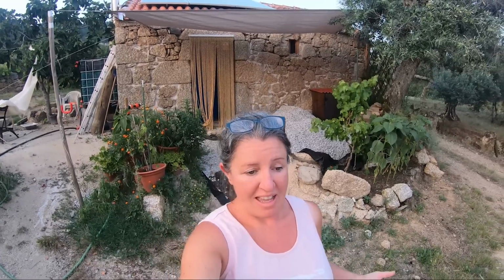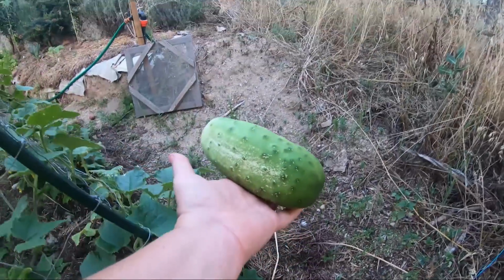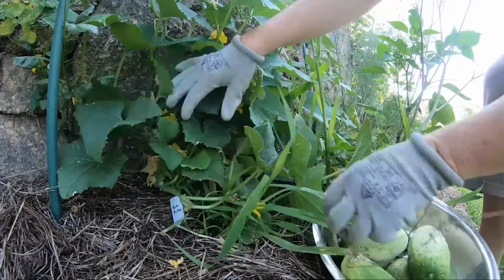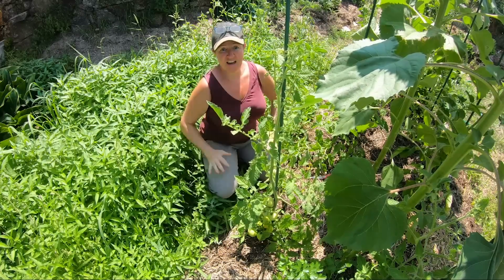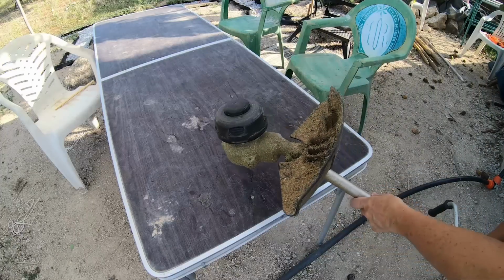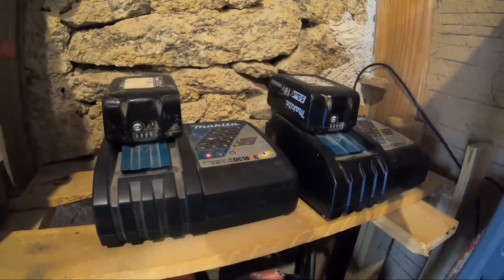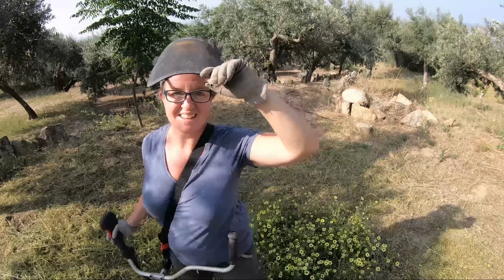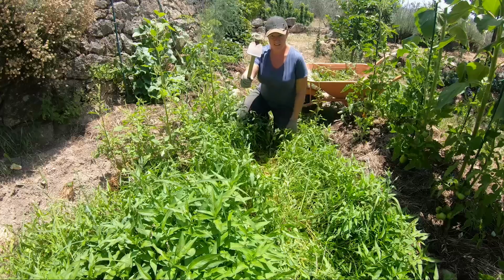Blitzing My Neglected and Terrifying Garden - Off Grid Homesteading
In this video I escape my water tank prison and return to my garden here in Central Portugal to give it some much needed attention. The plants are looking a lot better than expected but the weeds have taken over and the grass on my land also needs to be cut. This is the first of a two parter... I still have loads more garden work to get done and I'm excited to share that, too, on Friday.

So it's a video of gardening and strimming but I also have visitors! My friend Poppy and her boyfriend pop over to ask about life off grid in Portugal and I cook up a yummy meal for them.

If you like my stuff and want to make a contribution, check out my Paypal details below. Also, I post regular updates on Instagram and Facebook so those links are below in case you want to follow me there.